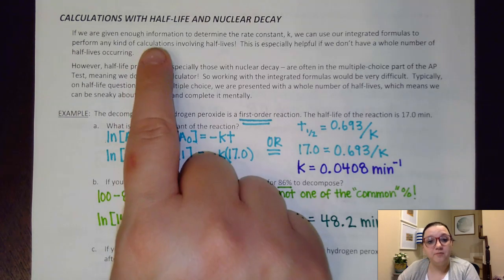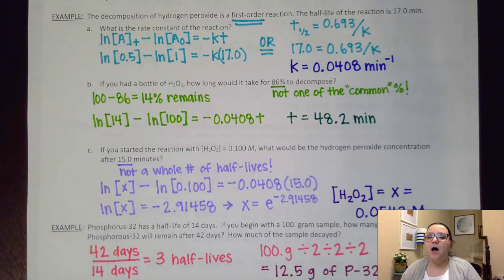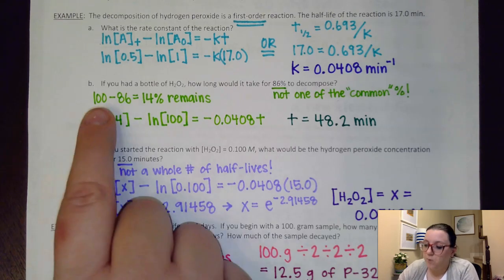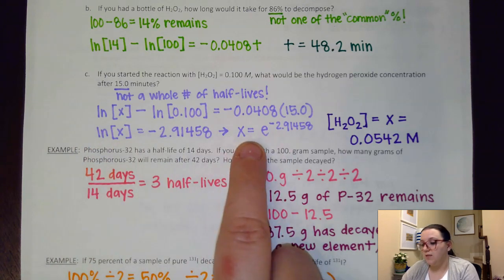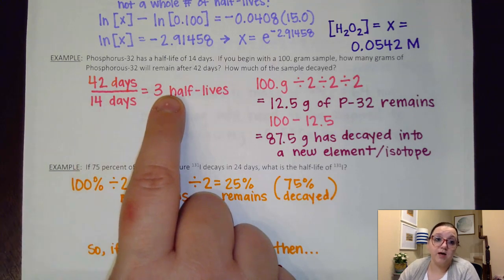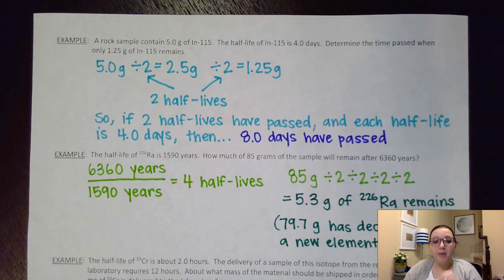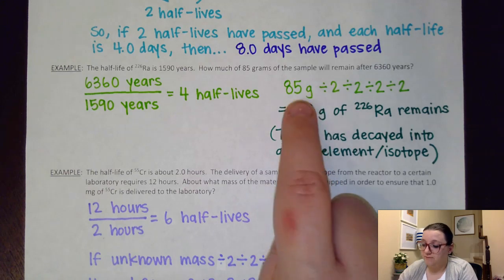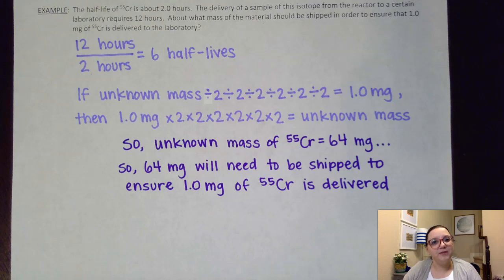AP Chem U5: Calculating with Half Life and Nuclear Decay